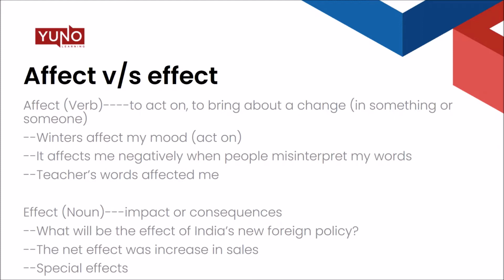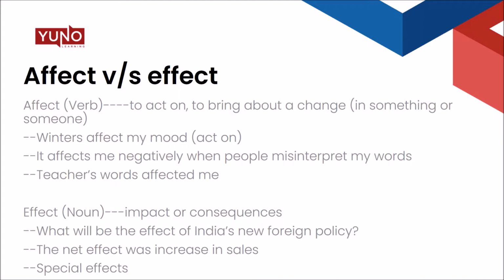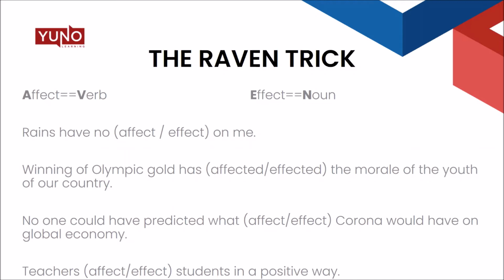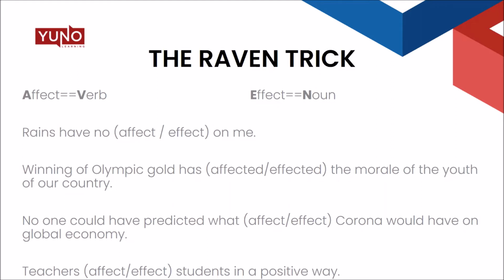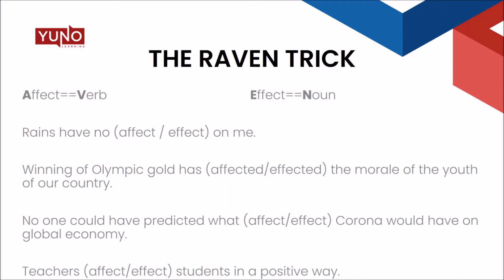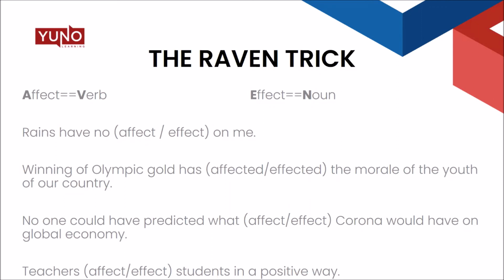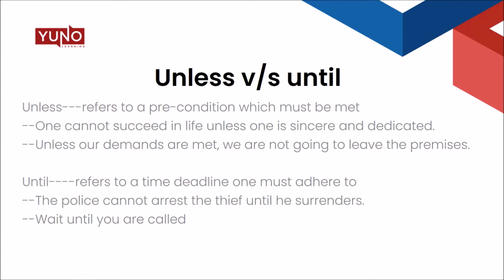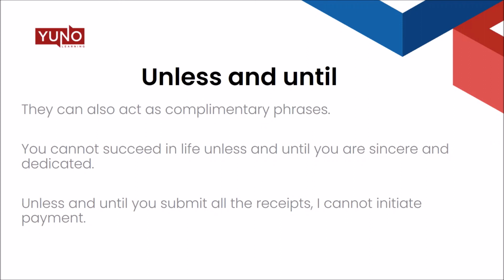Common Confusing Words in English | Yuno Learning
English is a complicated and powerful language. There are many close sounding words which pop up in our everyday conversation. To a layman they may sound very similar or can be used interchangeably, but doing so offends anyone with finer sensibility of English language.
Affect v/s effect
‘Affect’ and ‘effect’ sound close but have a different language function.  Affect---is usually used as a verb and refers to an action or the way something acts on someone. For example--It usually affects me when people speak wrong English.
Effect---is usually used as a noun which shows the ‘impact’ of something. For example—Increased exposure to the internet has a negative effect on children.
There is a difference in pronunciation of the two words as well.
Unless v/s until
Similarly, ‘unless’ and ‘until’ are two other confusing words. Unless usually refers to a precondition which must be met. It also shows the consequences if a particular condition is not met. We may say, it is a mild warning.
On the other hand, until always carries a connotation of time. It shows the deadline of time which should be met.
However, sometimes, people also use the two words together to underline the urgency or gravity of the situation.